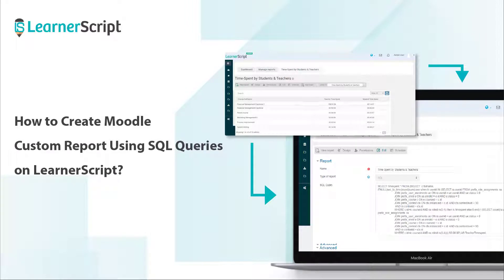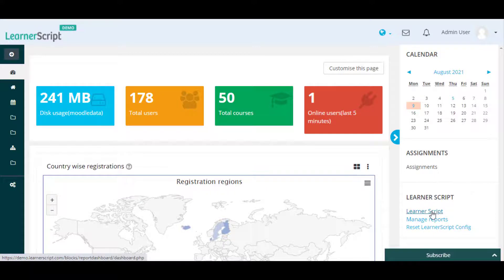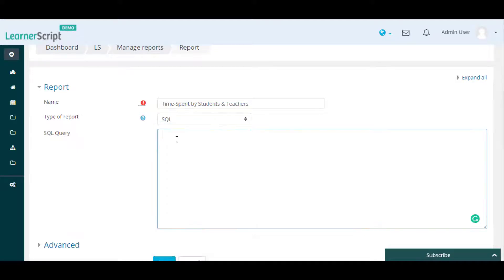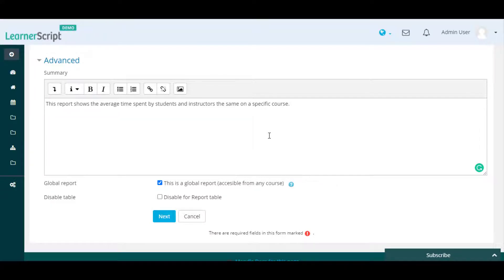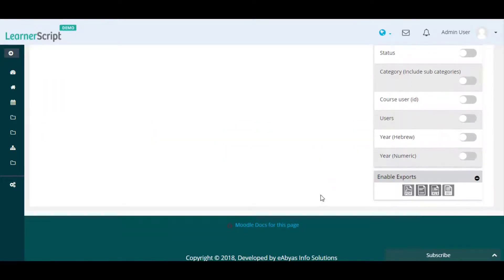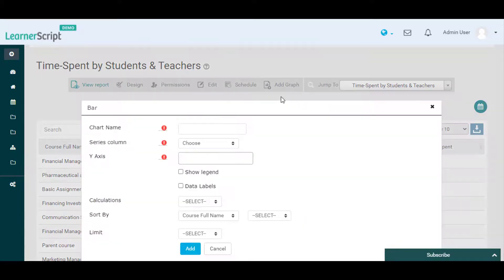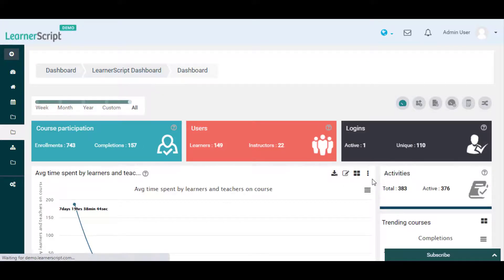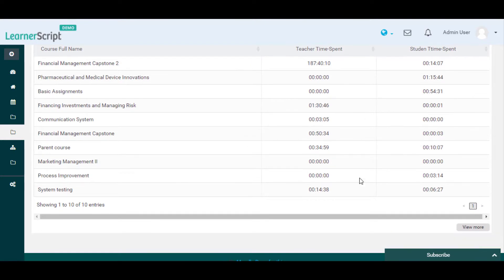How to Create Moodle Custom Report Using SQL Queries on LearnerScript? | Moodle Custom SQL Reports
How to Create Moodle Custom Report Using SQL Queries on LearnerScript?

In this LearnerScript features explanatory short video you will see how we can Create Moodle Custom Report Using SQL Queries using the LearnerScript tool SQL Query builder!

Let's dive into this explanatory video guide to see how we can do this!

To add a new SQL report you need to select the "manage reports" action icon from this LearnerScript main dashboard.

Click on this "Add Report" button on this manage reports page.

From this report builder page, you need to provide your custom Moodle "Report name", provide this report Type in our case it is "SQL" then after that, you need to type your SQL queries according to your report need in this LearnerScript SQL query builder area!

Next in this advance section, you can enter this custom report summary details such as what purpose this custom report is going to serve.

then click on the "Next" button from the bottom and you will be redirected to the design part for this report.

You can Enable the report columns from the left side for this custom report. You can also change or adjust column names and alignments then according to the need you can also enable this report export formats i.e. PDF, CSV, Xls, and ODS.

Check the preview once and if it's looking as expected then click on the SAVE button!

You can also add a graphical representation to this custom SQL report. to do so You need to click on this add graph icon from here and then select the graph type.

Provide the Chart name, Series column, Y-axis, etc. details, and then click on the ADD button.

Now let's add this Custom SQL report to a dashboard on LearnerScript.

For example, let's add the report to SQL Dashboard from LearnerScript.

To do so you need to click on this "Add Widgets/Tiles" action icon then select Add widgets option and select the "time spent by Students & Teachers" report from this drop-down and click on the "Add to Dashboard" button.

This is how you can add a custom Moodle report using SQL query on the LearnerScript tool.